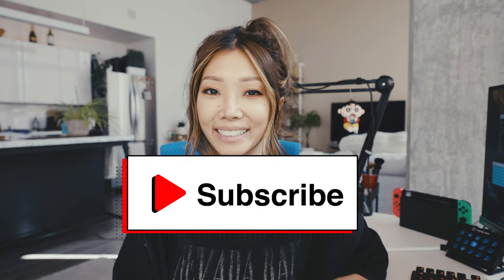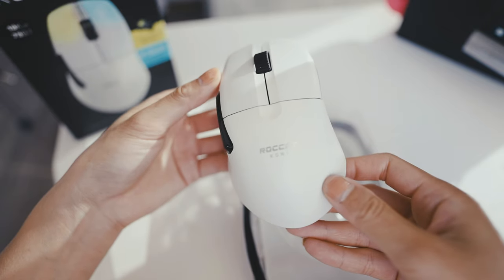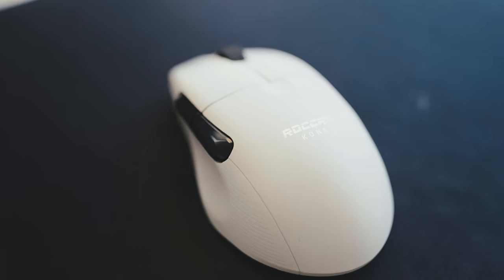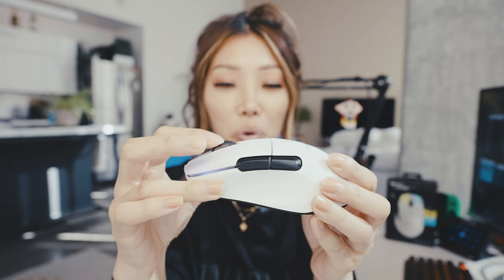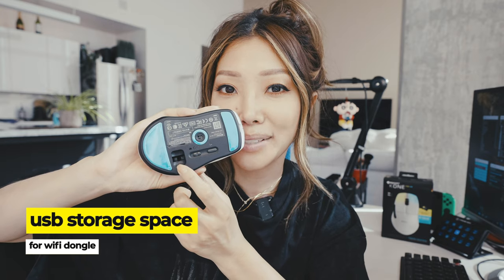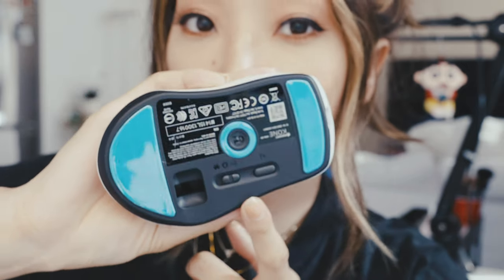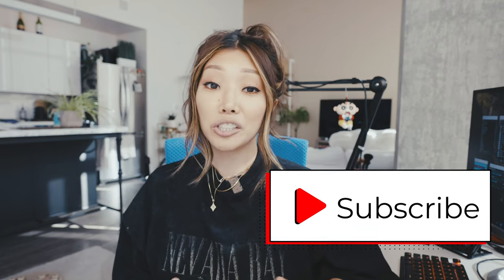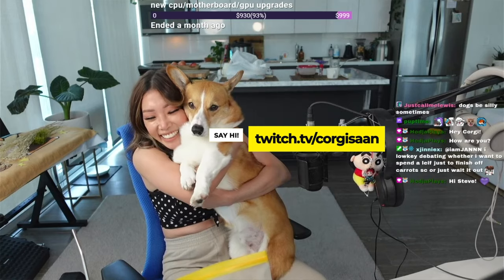WHY I Like This Wireless LIGHTWEIGHT GAMING Mouse - Roccat Kone Pro Air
If you watch my streams on twitch, you know i've been looking for a new mouse to upgrade to, especially a wireless one. Initially, I heard a lot of poor feedback about wireless mice (lag, short battery life, slow charge), so I put off upgrading for years. I was excited when Roccat sent me the new Kone Pro Air Wireless mouse. I tested it out for days and have encapsulated my thoughts in this video. I hope it helps you!

* I stream most days, stop by to say hi and let us know you're from YouTube!

[socials]

[filming equipment]

☻Sony A7SIII Camera
☻Sony Wide-Angle Lens
☻Sony Wide-Angle Lens
☻Secondary vlog cam
☻Phone cam

[ASMR only]

☻H6 Zoom Recorder
☻Sony XM4 Headphones

[streaming equipment]

☻Ring light
☻Lighting set (i only use the softbox and the 2 softbox covers, sold the rest)
☻Softbox only
☻Neewer light bulb for softbox
☻GVM Lighting (cheaper than Elgato Keylight)
☻LIFX RGB bulbs
☻Upgraded version of my webcam
☻Vlogging cam/webcam
☻Stream deck
☻Phone streams
☻Mic stuff
☻More Mic stuff